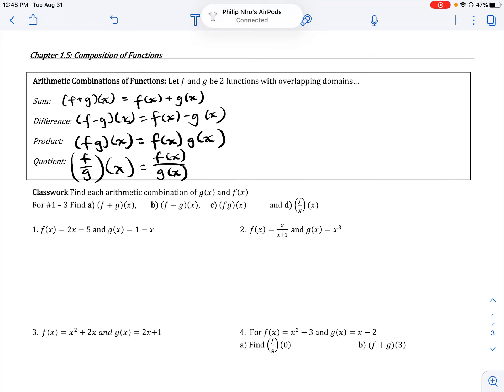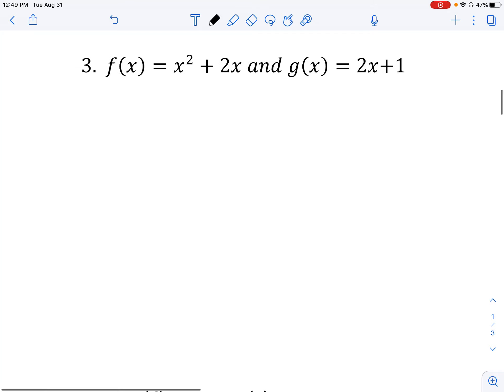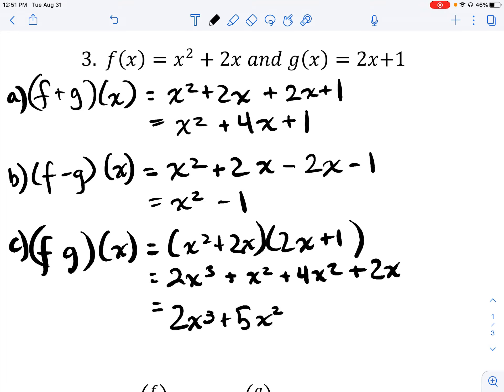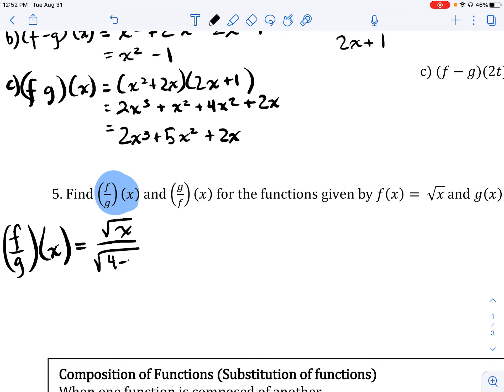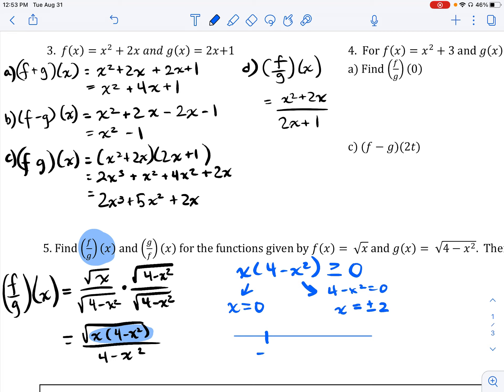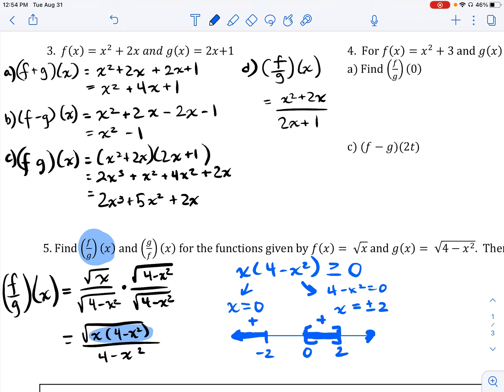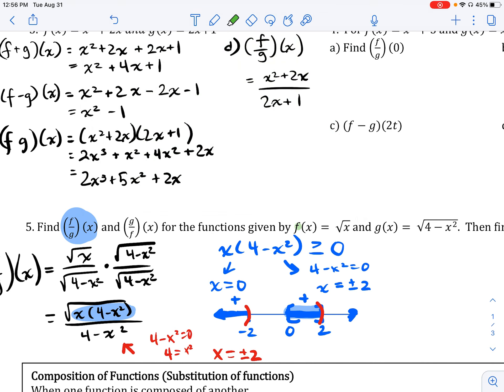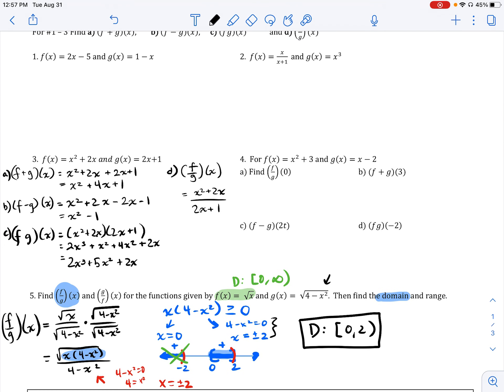1.5.1 - Combinations of Functions